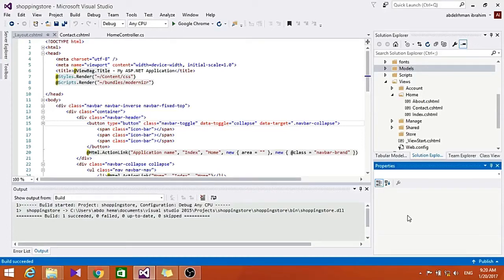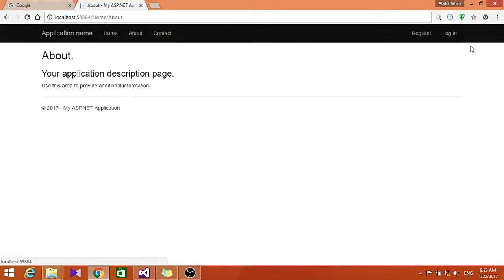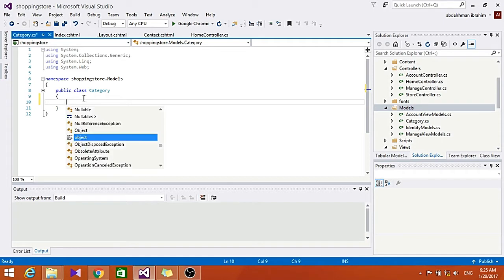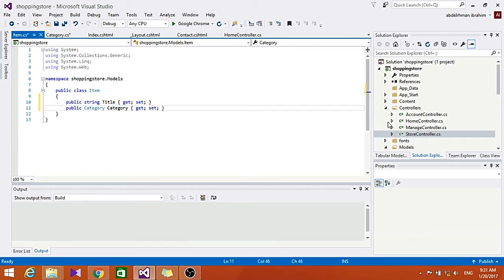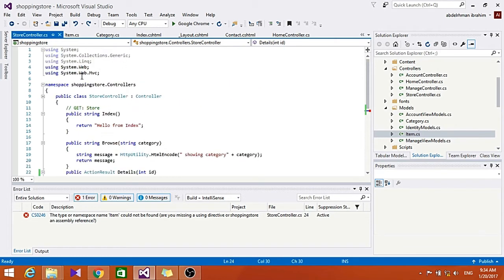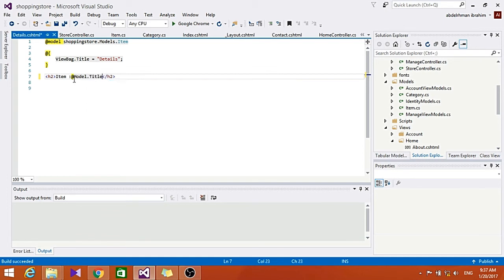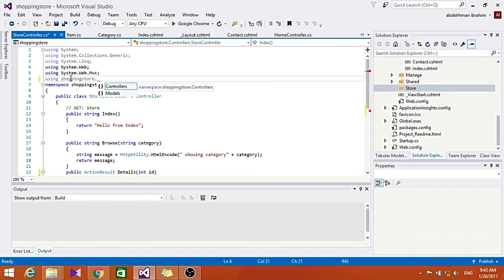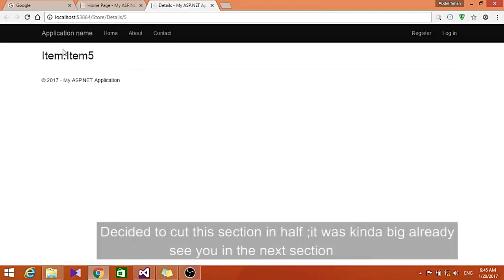ASP.NET MVC Views and Models part 1 | Online Shopping Store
Get a grab on how to use Models and Link them with the appropriate views ASP.NET MVC